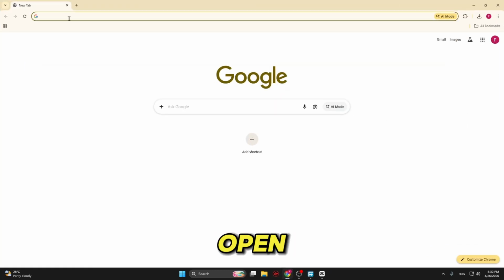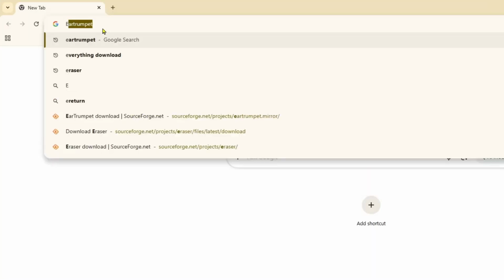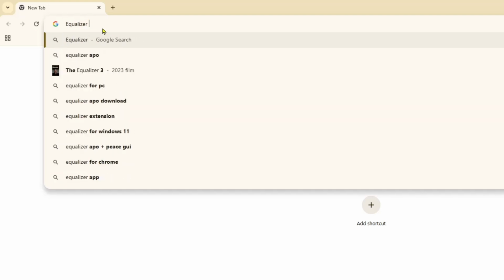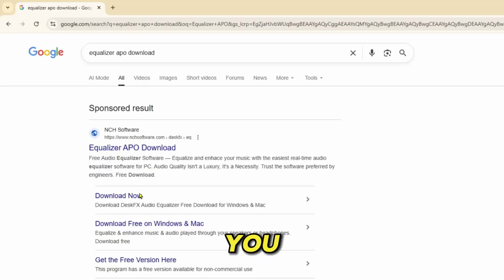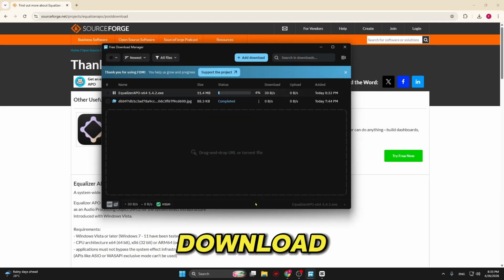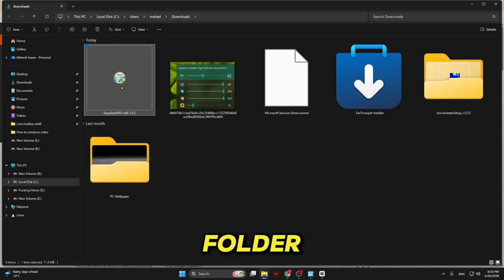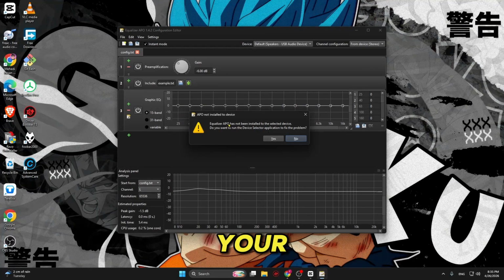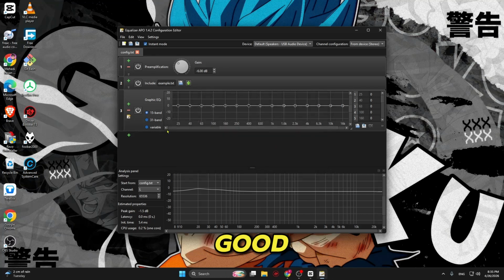How to Download & Install Equalizer APO on Windows PC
In this video, I show you how to download and install Equalizer APO on your Windows PC step by step.

Equalizer APO is a system-wide audio equalizer that allows you to customize sound settings and improve audio quality on your PC.

In this tutorial you will learn:

✔ How to install Equalizer APO on Windows
✔ How to configure audio settings